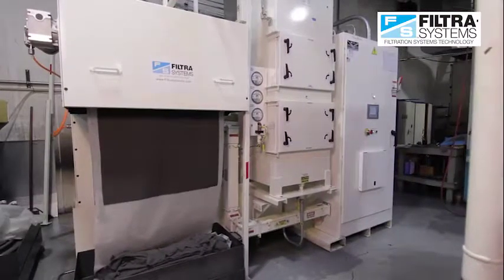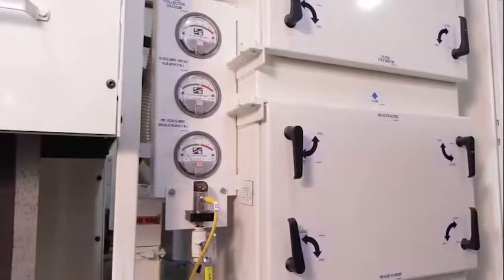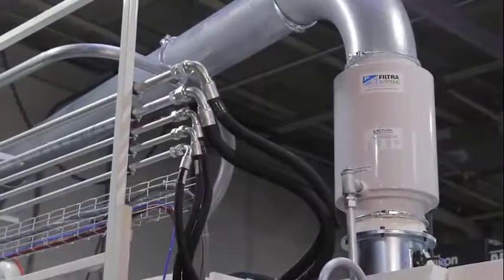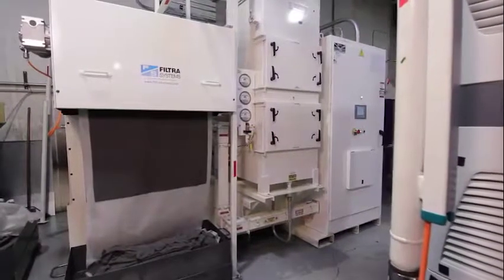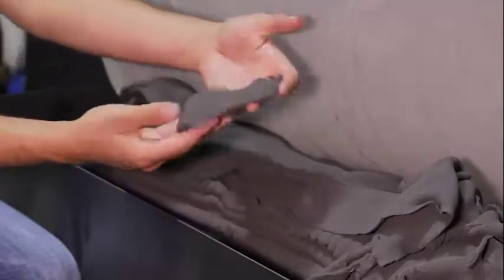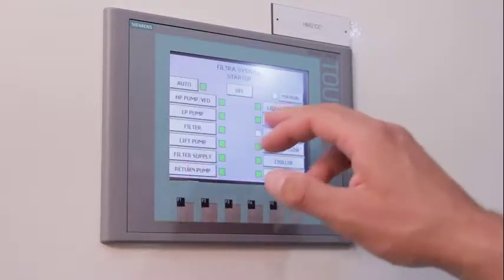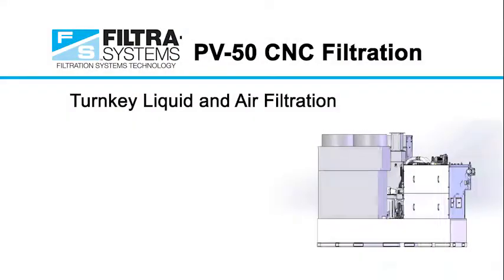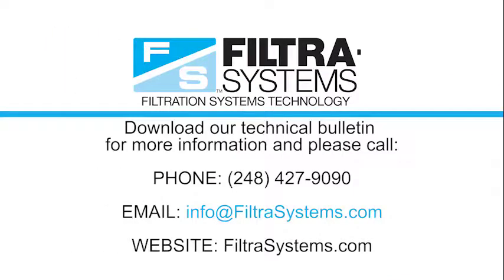PV 50 Standalone Coolant Filter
The PV 50 is a stand alone coolant filtration system located at the machine tool.

The PV 50 filtration module is designed to achieve the required oil clarity for high spread gear grinding, fine, and polish grinding applications.

Our standard PV filter comes with the capability to only run with a permanent belt.  This permanent belt will limit the maintenance of replenishing or disposing of disposable media.

Single-use media can be used together when the operation needs the increased demand for tighter filtration efficiency during the dressing or fine grinding operations.

A dry swarf section is included in the head section of the module helping the filter remove as much of the valuable oil as possible before discharging it into the cart for reclaim or disposal.